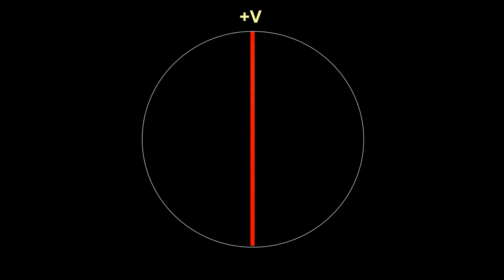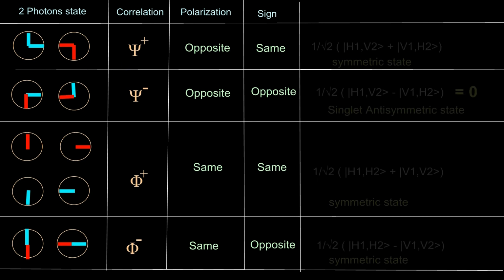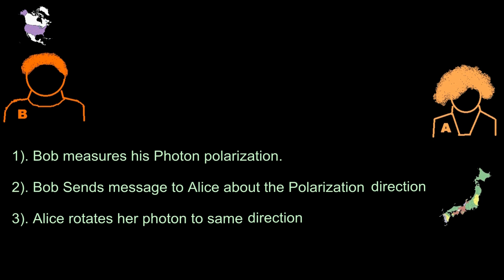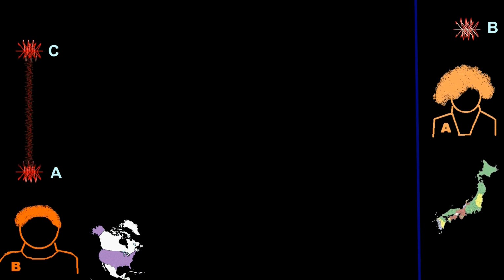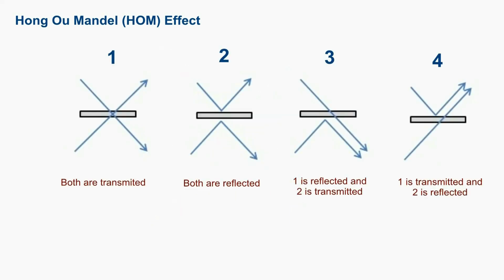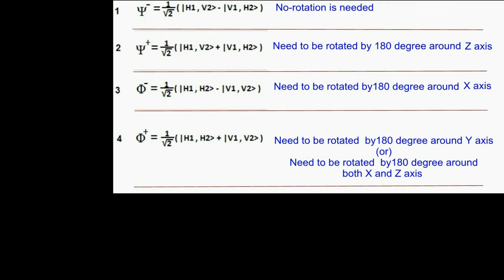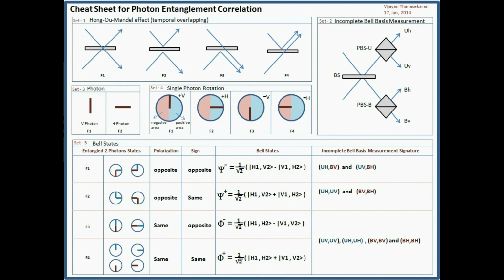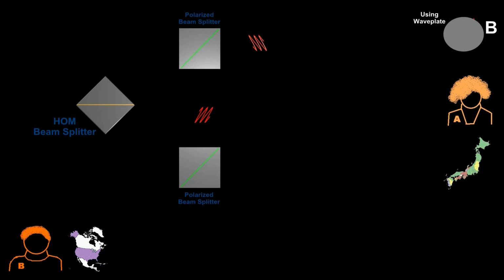How to do Quantum teleportation. A Software Engineer point of view and approach.